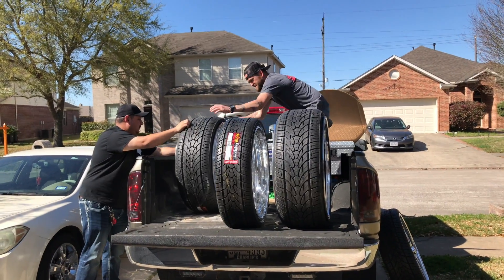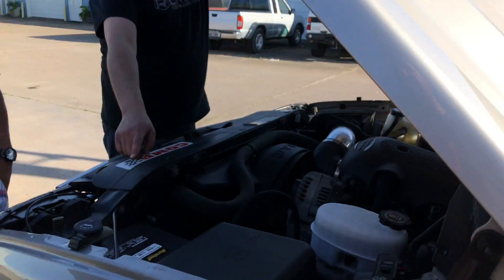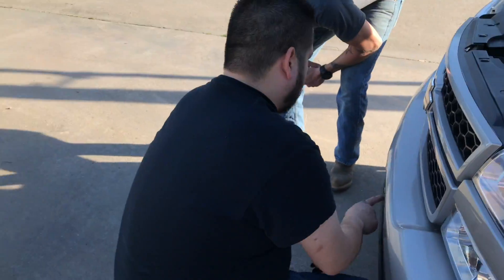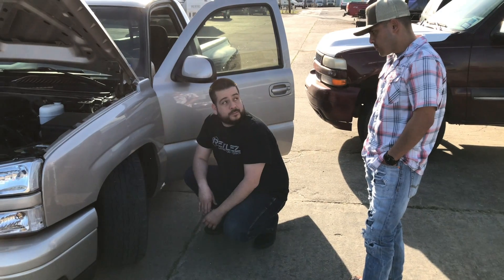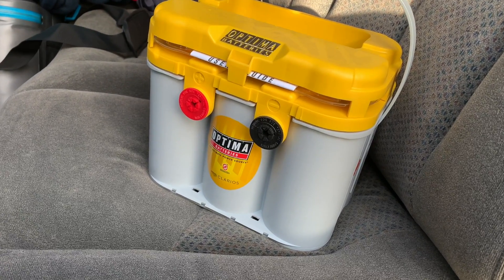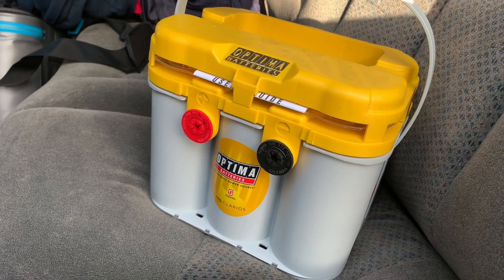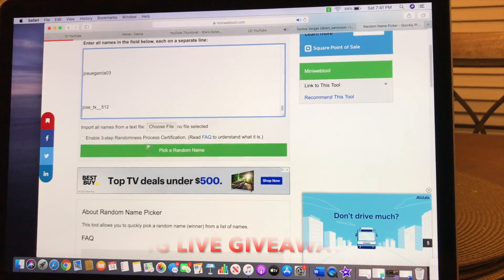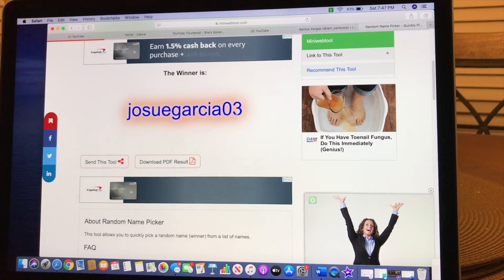SHE'S GONE!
The day is here! We're taking the truck to Reklez. The build begins!

@nbs stepside, @nbs single cab, @nbs silverado, @chevy single cab, @intros billets, @intro wheels, @28x12 reverse, @slammed chevy, @cammed silverado